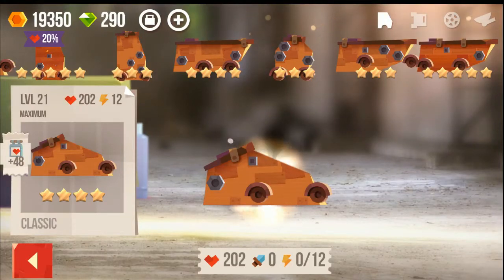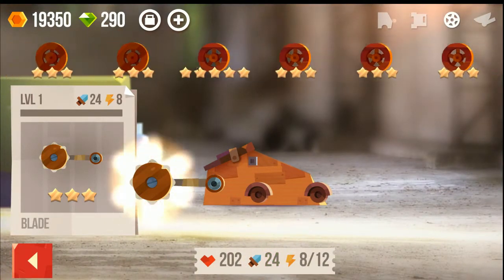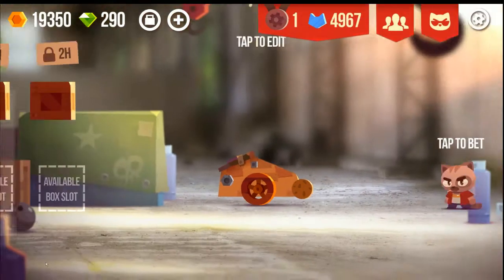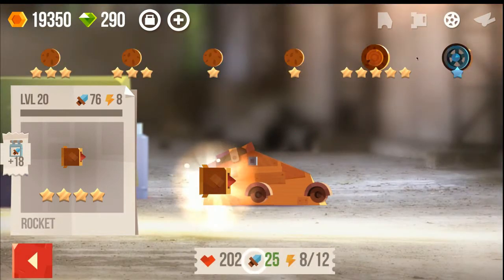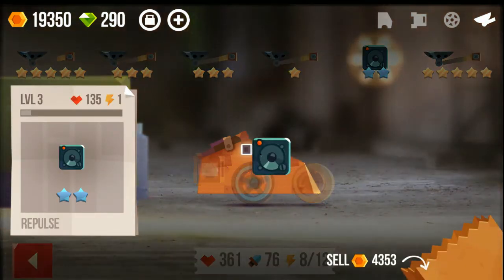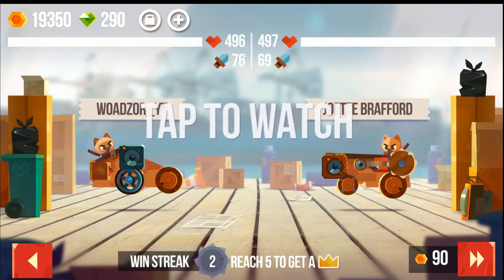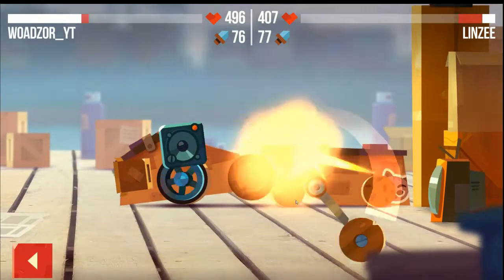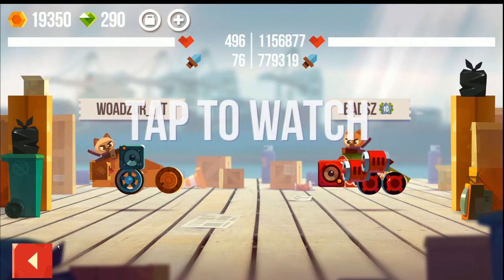CATS : Crash arena turbo stars *Ranked 1 in wooden league*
Just started playing this game, gonna show u fast what this game is about. No idea if you will like it or not. Let me know.
Its a funny game i think.